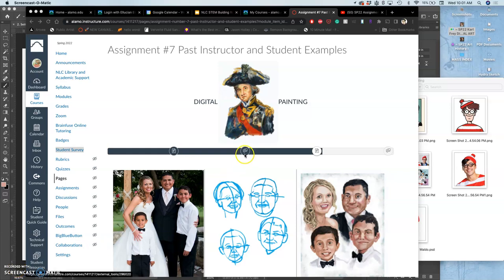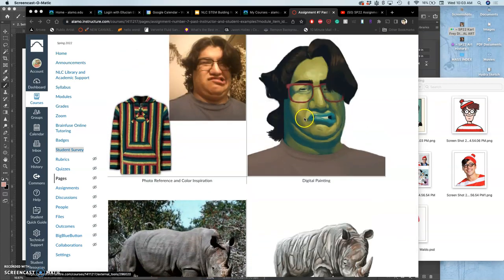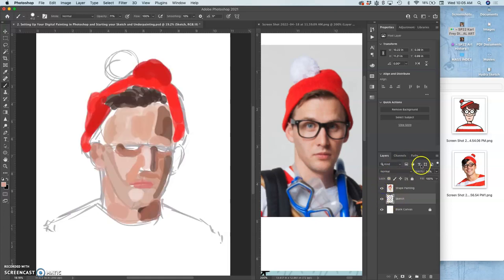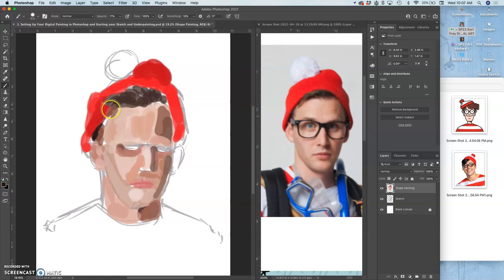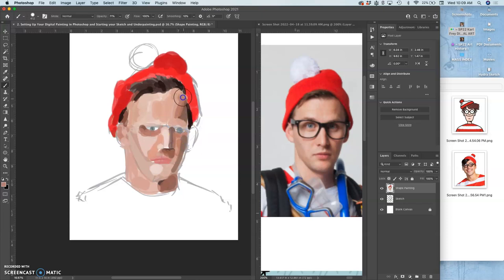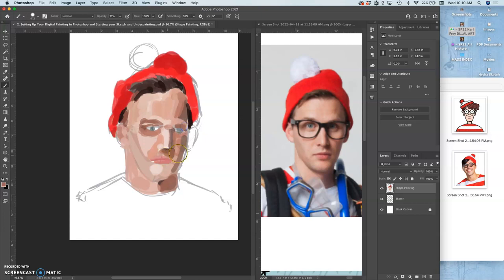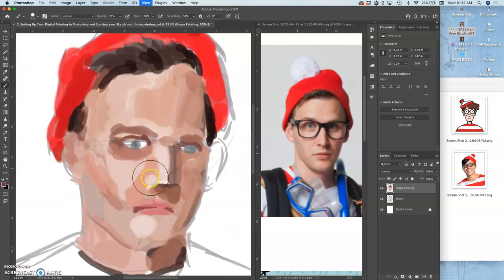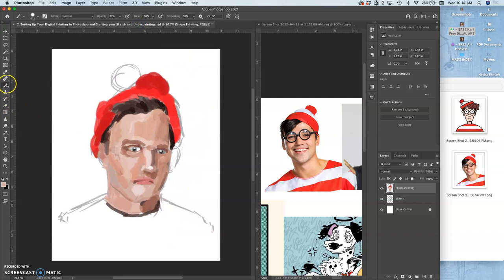3 The Importance of Covering All the Whites in the Underpainting